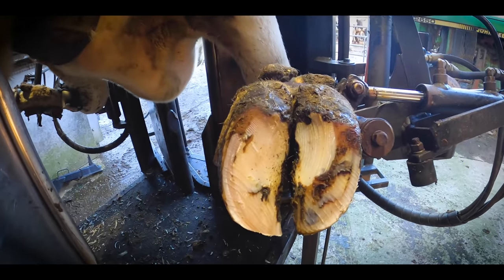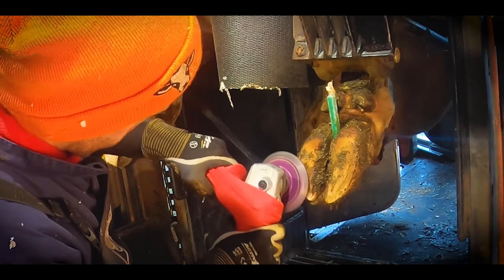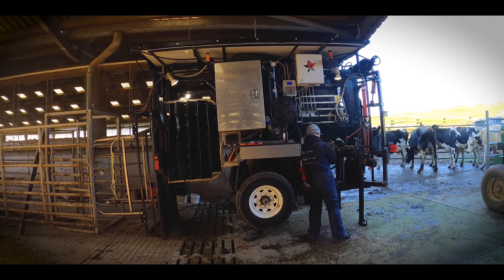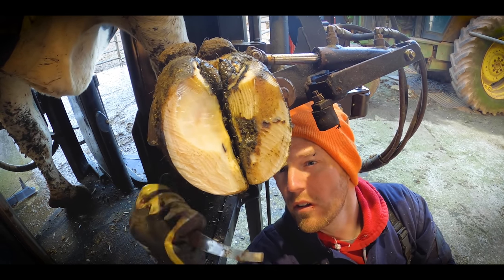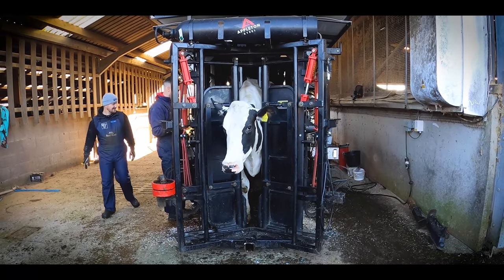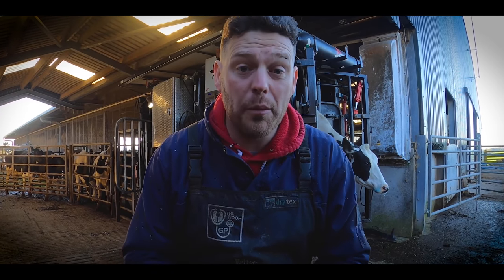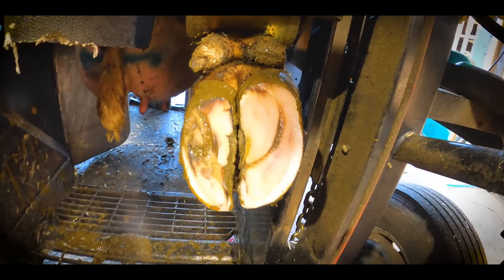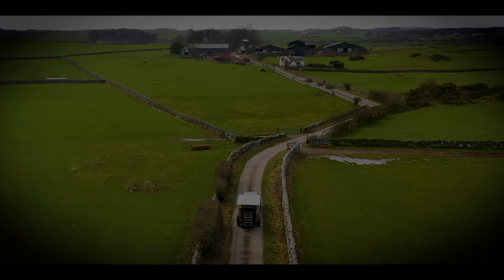WHAT I REALLY THINK!? | LAYOVER vs UPRIGHT TRIMMING CRUSHES